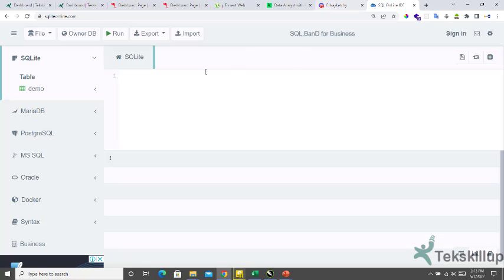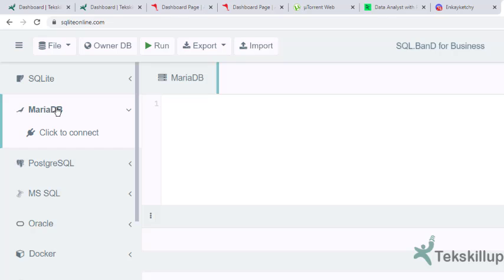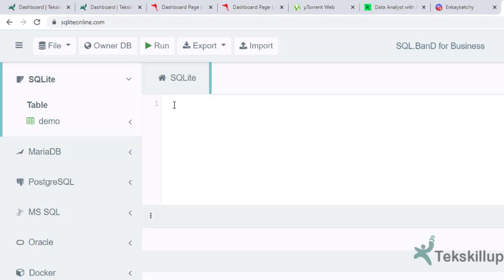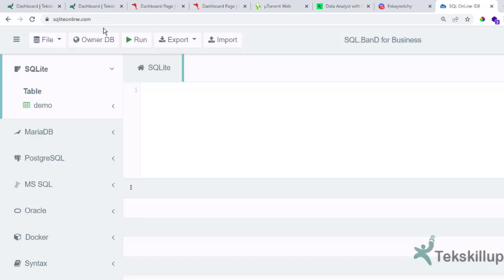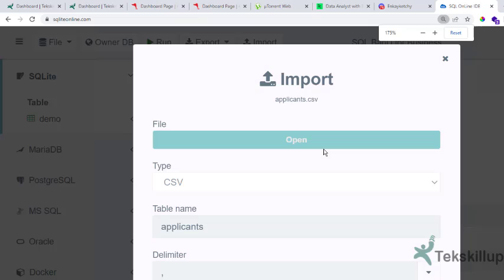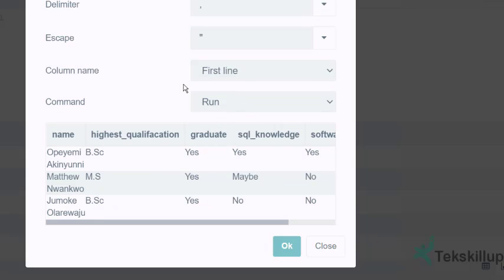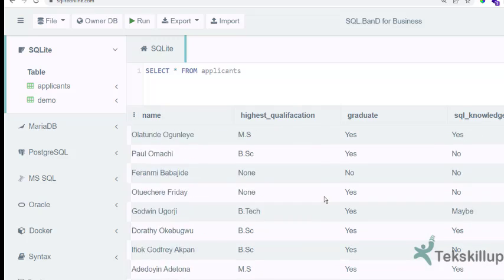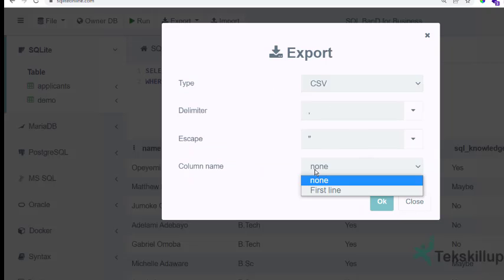Assignment Test 2 Walkthrough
Assignment Test 2 Walkthrough on Data Analysis using SQL